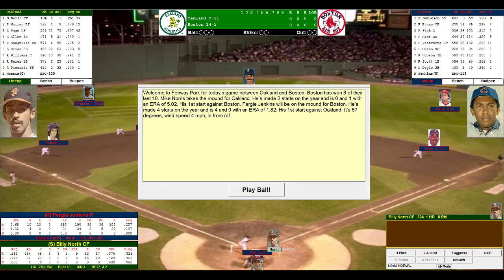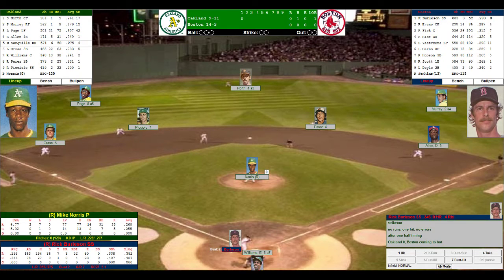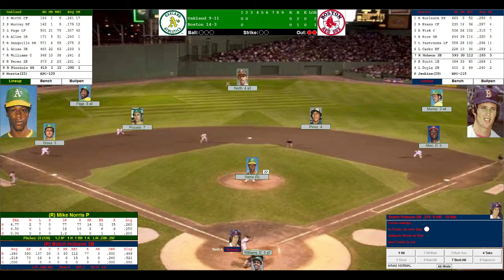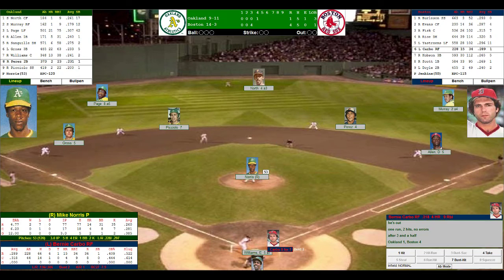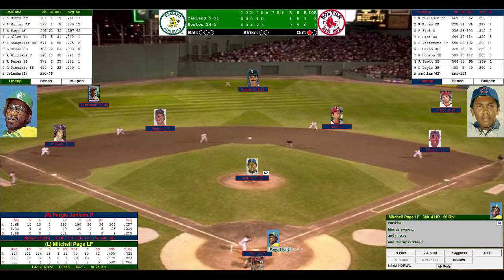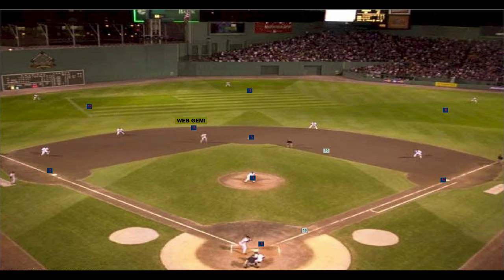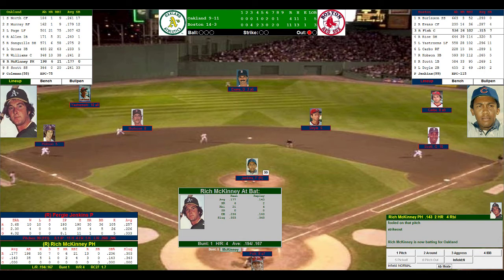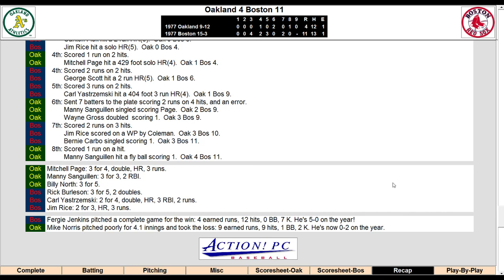Action PC Baseball 1977 Boston Red Sox Season vs OAK A's 4/30/77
Boston Red Sox 14-3 vs Oakland A's 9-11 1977 retro replay